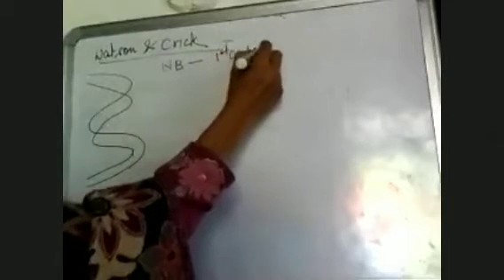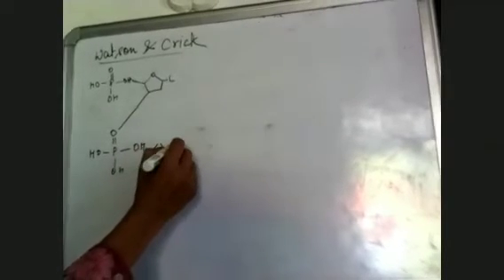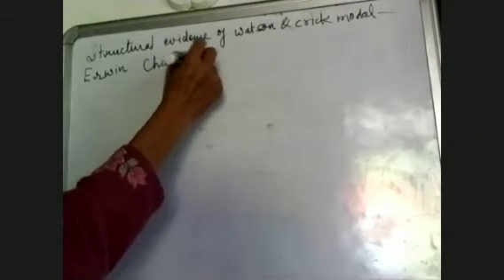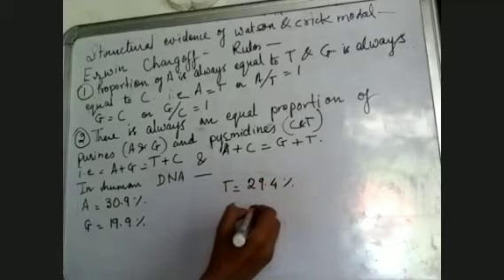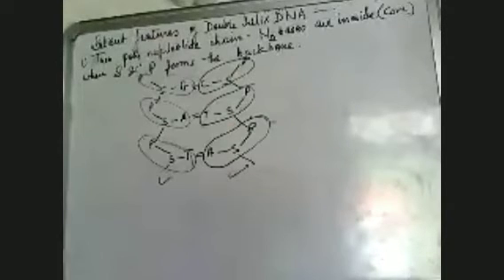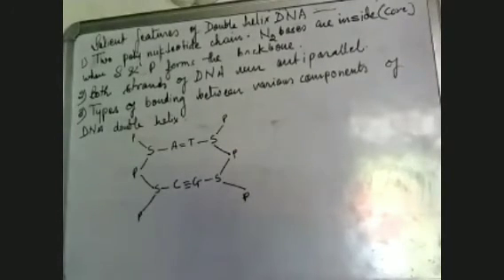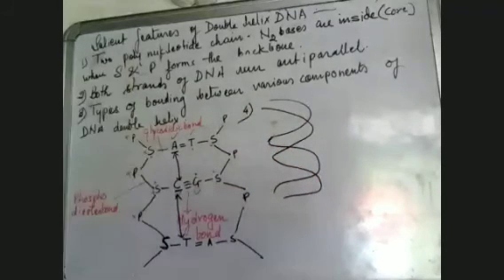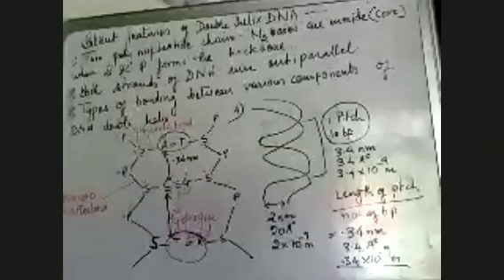class 12 | ch 6 | biology